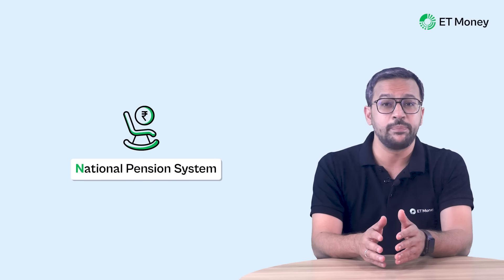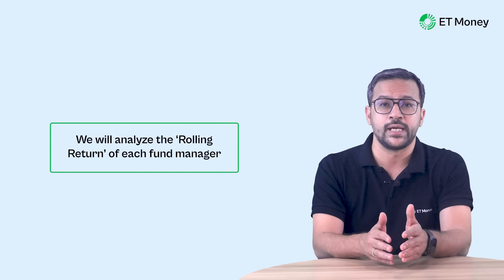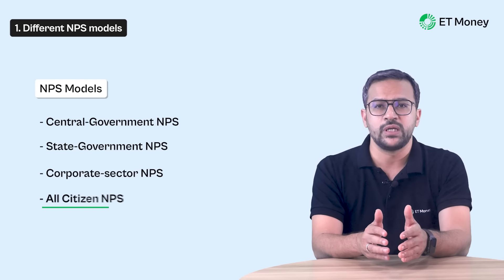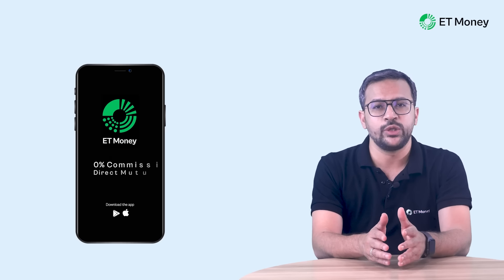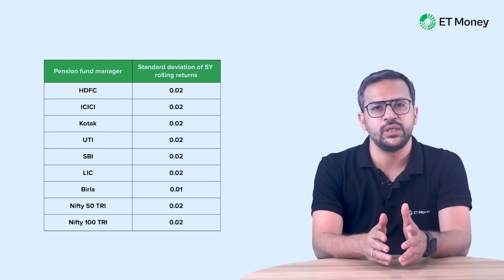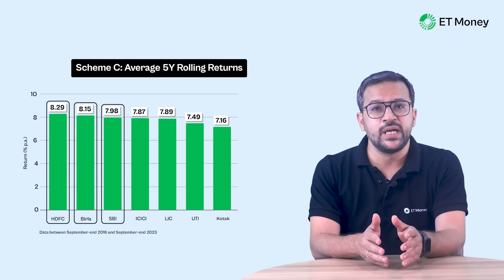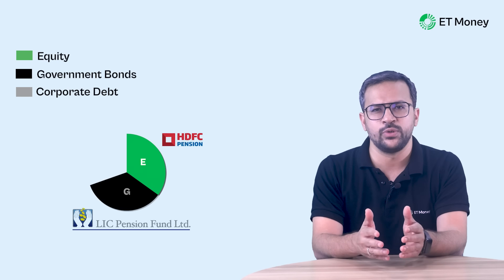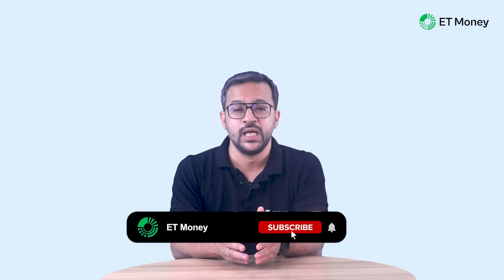NPS Fund Managers with the Highest Returns | Best NPS Managers 2023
The NPS, or National Pension System, is a popular retirement tool. Over the last 10 years, its assets have grown at an annualised rate of 28.4% as of September-end 2023. To get the most out of the NPS, one must choose the best pension fund managers.

In this video, we have talked about the ‘All Citizen’ model or the voluntary NPS and the Tier I account in that. Overall, there are 10 pension fund managers. There are 4 asset classes: equity (E), corporate bonds (C), government bonds (G) and alternative investment funds (A). Finally, there are two investment choices: auto and active.

To know the features of the NPS in detail, you can watch one of our earlier videos:

NPS allows you to choose different fund managers for different asset classes, so you can pick the best ones. In the video, we have mentioned the best NPS managers across asset classes.

However, if you would like to keep it simple and want just one fund manager, we have also mentioned the best NPS manager that you can pick for all asset classes.

Chapter:

00:00 INTRODUCTION
02:35 A brief introduction to the NPS
04:48 Performance of NPS Tier I Equity schemes
06:20 Performance of NPS Tier I government bonds schemes
07:06 Performance of NPS Tier I corporate bonds schemes
08:05 Performance of NPS Tier I alternative investment funds
09:03 How to pick the best fund manager for your investment